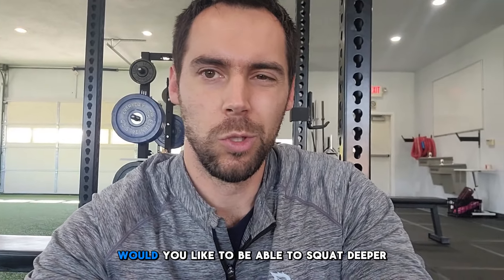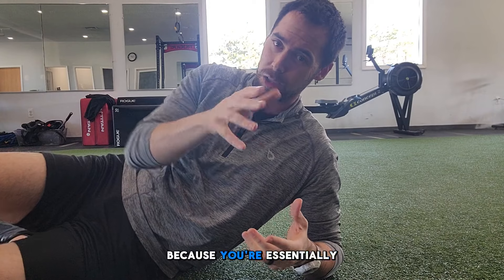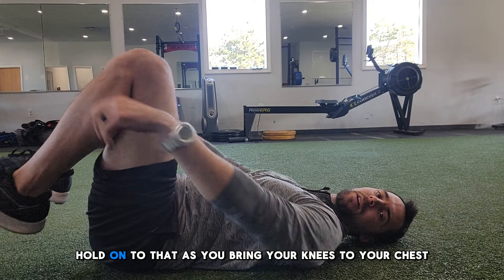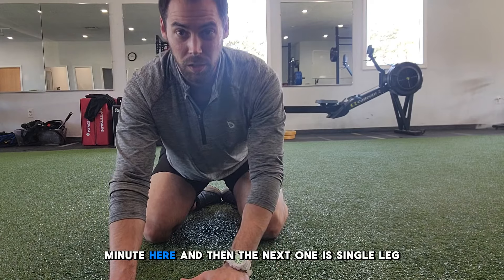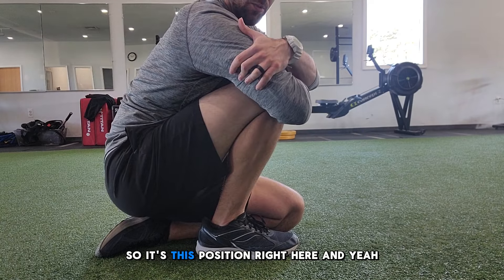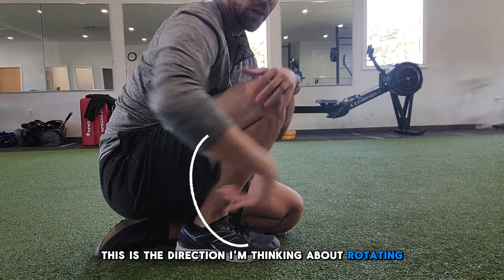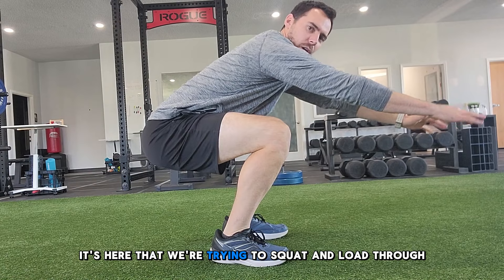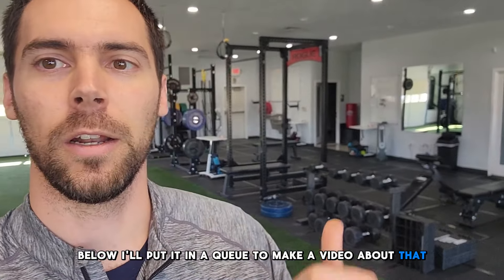4 Easy Squat Mobility Exercises to Improve Squat Depth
4 Easy Squat Mobility Exercises to Improve Squat Depth

Are you trying to improve your squat mobility? Have you tried an endless amount of exercises that claim they can improve you squat depth only to be left with no improvement months later? Todays video we will discuss how you can start making gains in your squat depth without endless hours of stretching. We break it down into 4 simple exercises that you can get started with today and coach you through the main technical error tat people make when trying to do squat mobility drills.

➟ Channel :    / @sportsrehabexperts

Free Music Without Copyright (Safe)

00:00 Introduction
00:59 Squat Depth Exercise #1
03:07 Child Rockers
04:43 Cowboy Stretch
05:27 Posterior Capsule Stretch